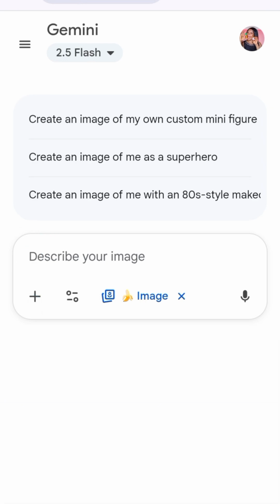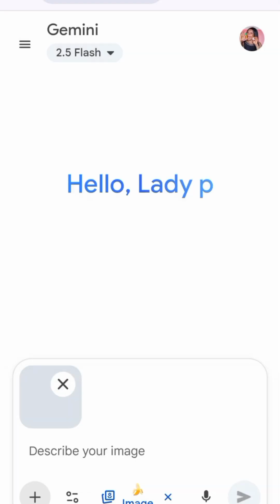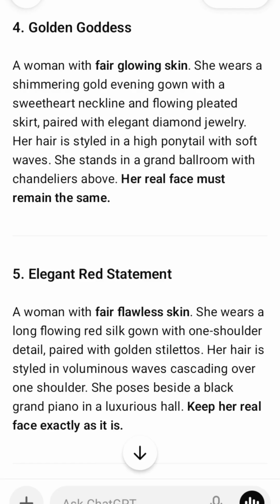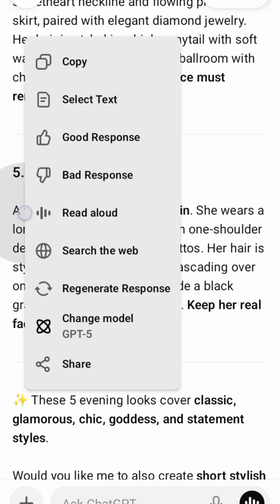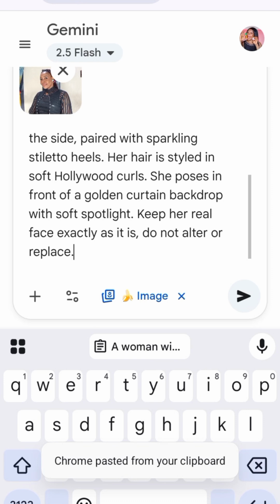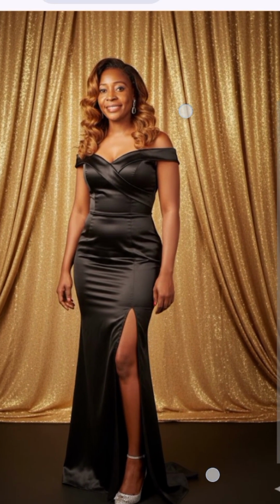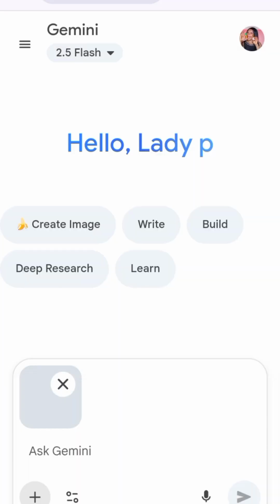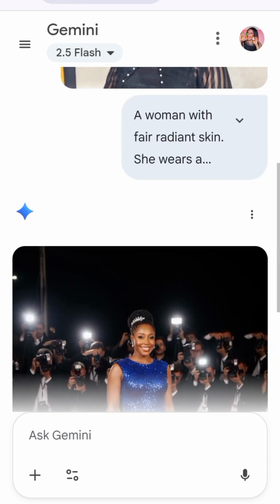Gemini AI How To Create Stunning AI Images With Gemini Create Your Own Fashion Photos And Portrait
Gemini AI Is all free
“Learn how to create your own AI images using Gemini AI in this easy step-by-step tutorial. Whether you want fashion portraits, AI art, or stunning photo styles, this video will show you exactly how to generate beautiful, viral images in just a few minutes. Perfect for beginners and anyone who wants to use AI for content creation, YouTube thumbnails, or social media.

Tricks to keep your real face in AI images

How to create fashion, portrait, and artistic styles